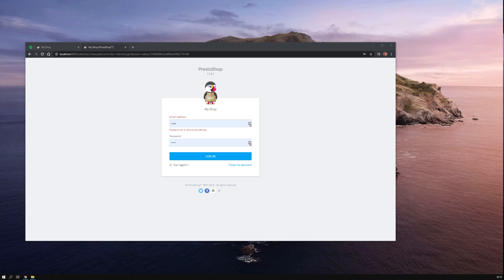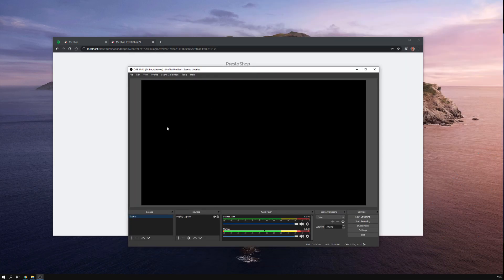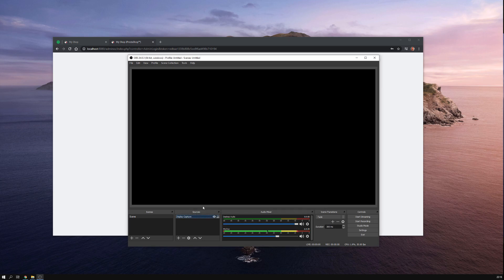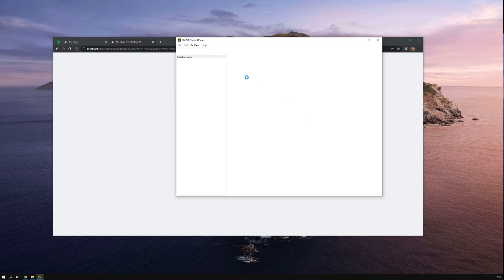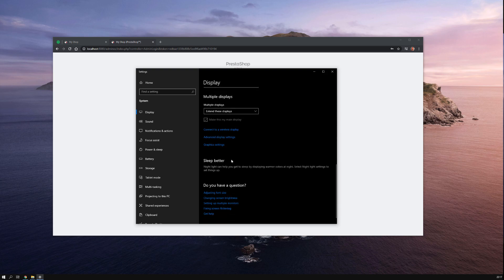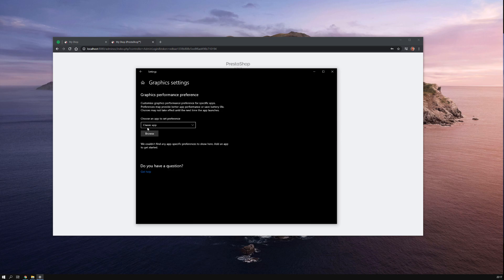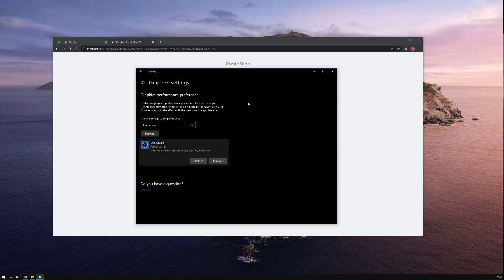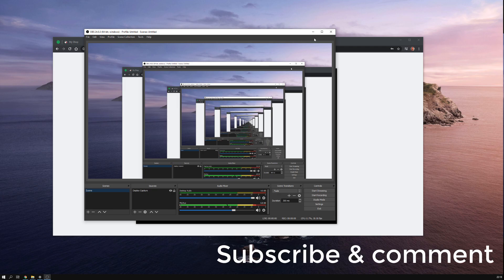How To Fix OBS Black Screen 2020